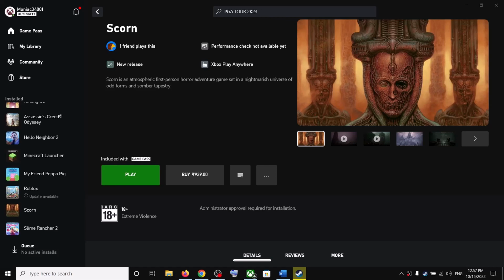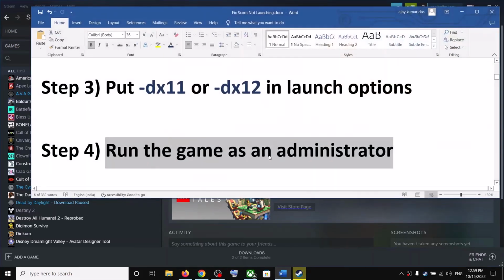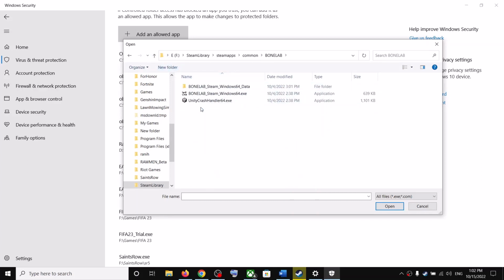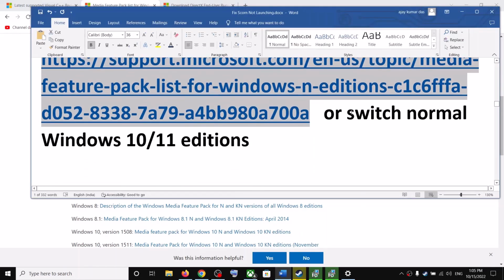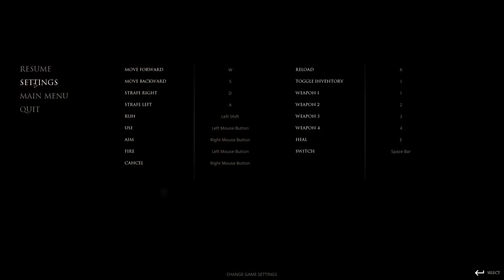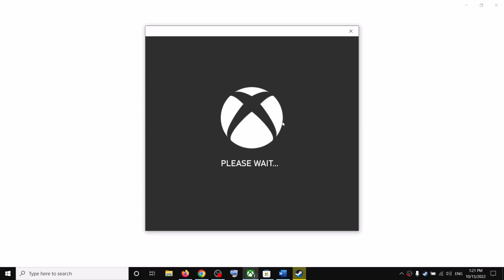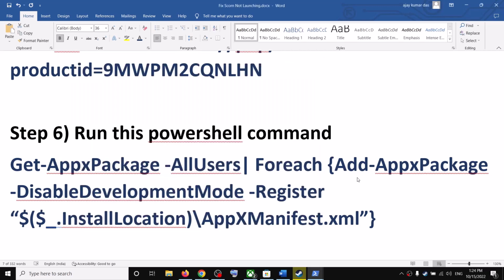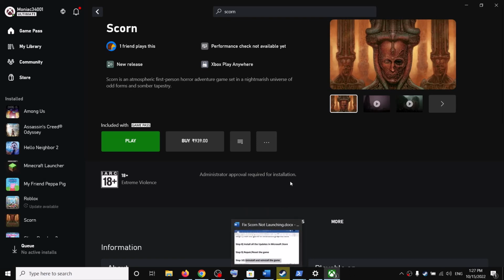Fix Scorn Not Launching, Unreal Engine 4 Crash, Black Screen, Crashing & Freezing On PC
Fix Error An unreal process has crashed:UE4-Scorn,Fix Scorn EXCEPTION_ACCESS_VIOLATION Error,Fix Scorn_Win64_Shipping error,Fix Scorn crash to desktop,Fix Scorn black screen,Fix Scorn freezing
Step 3) Put -dx11 or -dx12 in launch options
Step 4) Run the game as an administrator
Step 5) Delete the save game file, this will result in loss of game progress
Step 6) Allow game exe file to the antivirus program or Windows Security
Step 9) Install Media Feature Pack: If you are using N versions of Windows or switch normal Windows 10/11 editions
Step 10) Install DirectX:
Step 11) Disable Steam/Gog overlay, close all the overlay apps, close all the overclocking apps, perform clean boot
Step 13) Verify the game files, restart Steam
Step 15) Disconnect multiple monitors, Disable/close Voicemeeter, unplug all the USB devices, Logitech wheel, joystick, Razer Tartarus gamepad, vjoy, Turn off Razer Synapse (razor lighting effects) and MSI Dragon Center, corsair software, end nahimic services & lightingservice.exe in task manager, remove the undervolt
Step 16) Uninstall and reinstall the game to different drive (SSD)
Xbox Game Pass Users
Step 2) Make sure you are logged in with same account on Microsoft Store and Xbox App
Step 3) Verify and repair
Step 4) Create a desktop shortcut and launch the game as an administrator
Step 5) Uninstall & Reinstall Gaming Services
get-appxpackage Microsoft.GamingServices | remove-AppxPackage -allusers
start ms-windows-store://pdp/?productid=9MWPM2CQNLHN